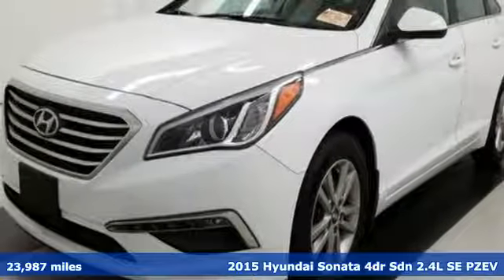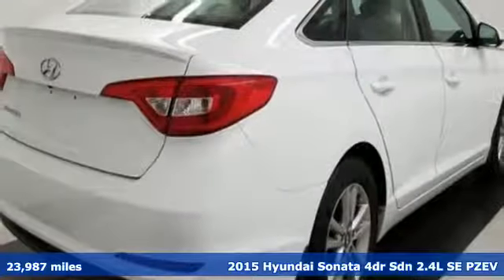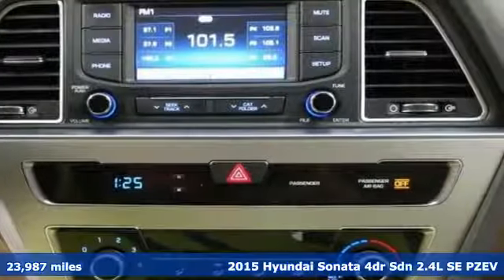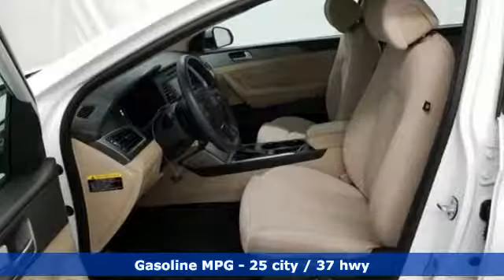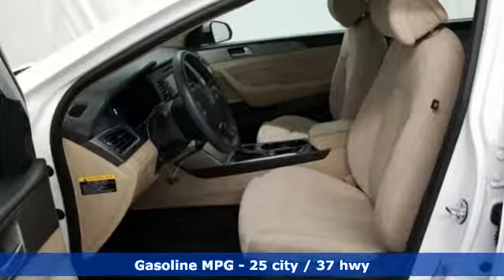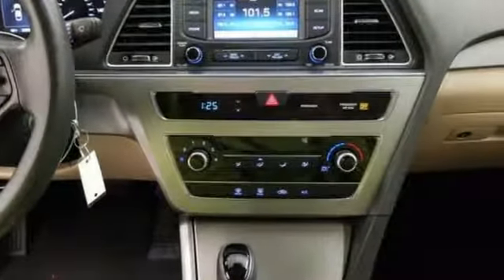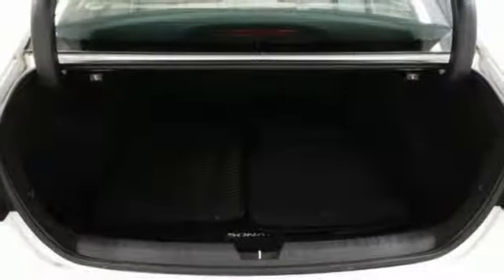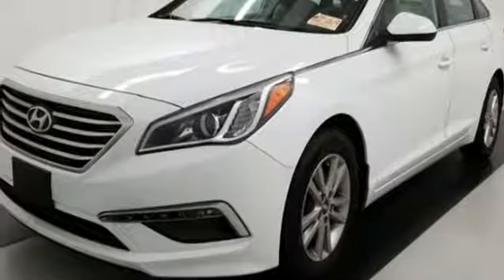Used 2015 Hyundai Sonata Newport News VA Norfolk VA, VA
Year: 2015
Make: Hyundai
Model: Sonata
Trim: SE
Engine: 2.4L I4 DGI DOHC 16V PZEV 185hp
Transmission: 6-Speed Automatic with Shiftronic
Color: White
Interior: beige
Mileage: 23987
Stock #: 11P3585
VIN: 5NPE24AF1FH222665
JUST ARRIVED. PENDING INSPECTION. CARFAX One-Owner. Quartz White Pearl 2015 Hyundai Sonata SE BLUETOOTH REAR CAMERA FWD 6-Speed Automatic with Shiftronic 2.4L I4 DGI DOHC 16V PZEV 185hp Alloy Wheels, Audio Package, Backup Camera, Bluetooth, Climate Package, Comfort Package, License Plate Front Mount Package, Multimedia Package, Power Mirror Package, Power Package, Safety Package, Security Package, Sonata SE BLUETOOTH REAR CAMERA, Quartz White Pearl.brbrRecent Arrival! Odometer is 11703 miles below market average! 25/37 City/Highway MPGbrbrCertification Program Details: Awards:br * 2015 KBB.com 10 Best Sedans Under $25,000 * 2015 KBB.com 15 Best Family Carsbrbrbr*Every Internet Price includes current applicable dealer discounts. Your additional costs are sales tax, tag and title fees for the state in which the vehicle will be registered, any dealer-installed options (if applicable) and a $699 dealer processing fee (Virginia, North Carolina). Prices are subject to change, and prior sales are excluded. While every reasonable effort is made to ensure the accuracy of this information, we are not responsible for any errors or omissions contained on these pages. Please verify any information in question with the dealer.

Address:
12872 Jefferson Avenue